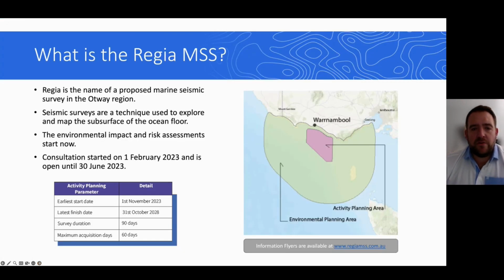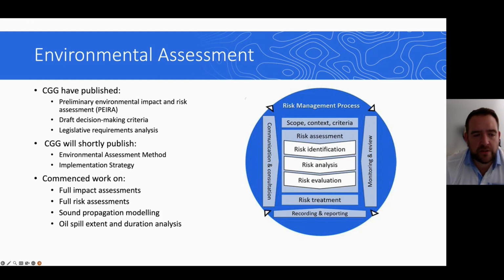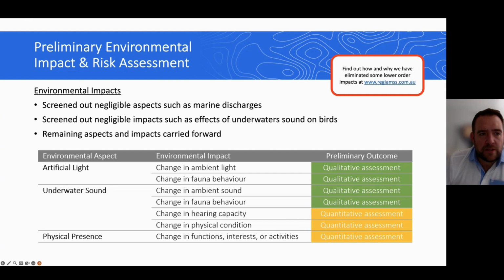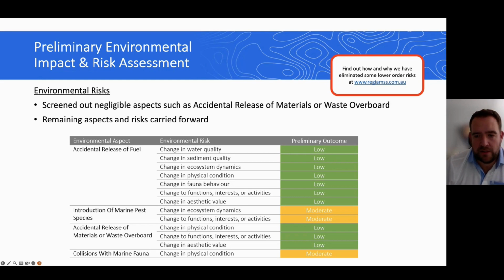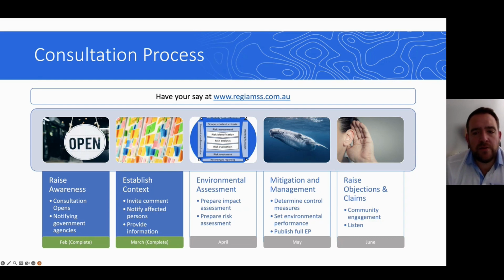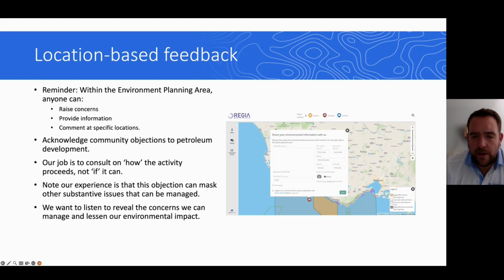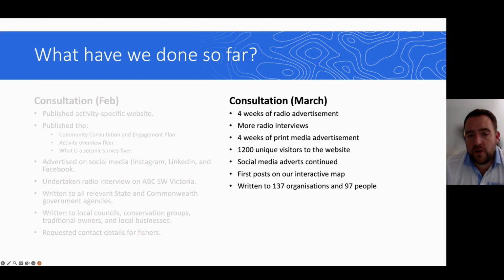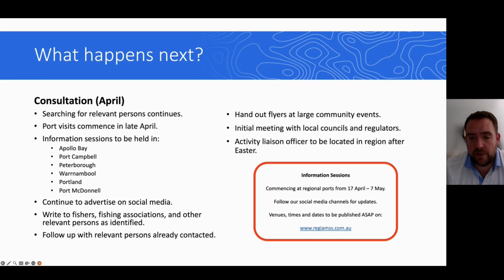Regia MSS Webinar 2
Regia Marine Seismic Survey Second Webinar - Keep up to date with the activity.